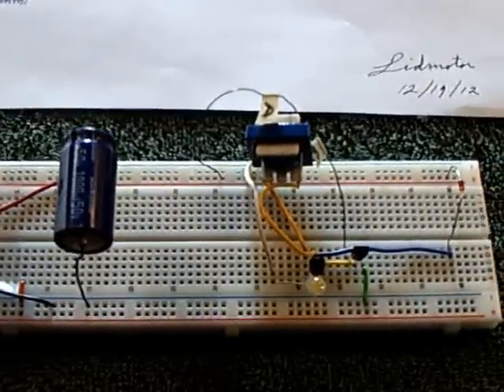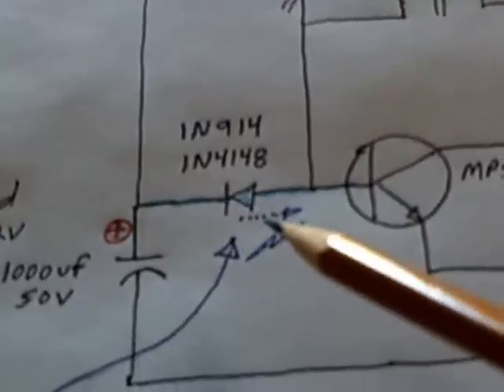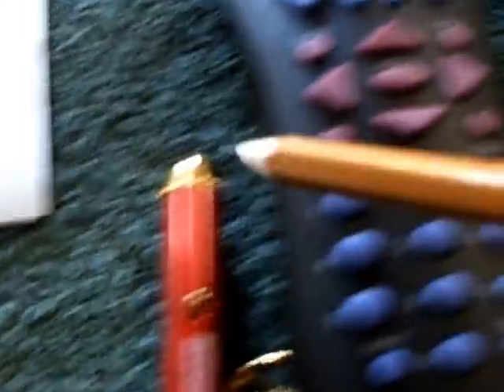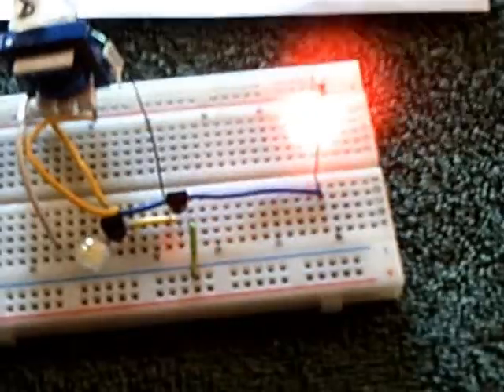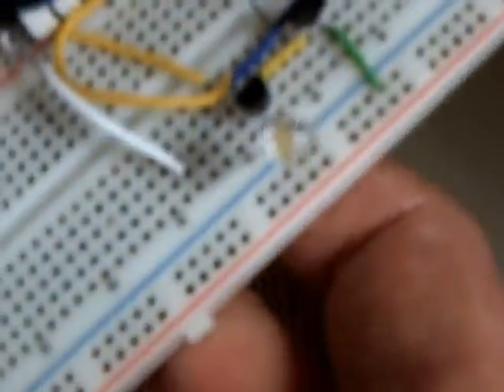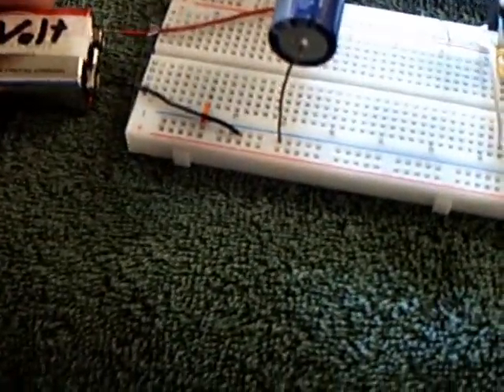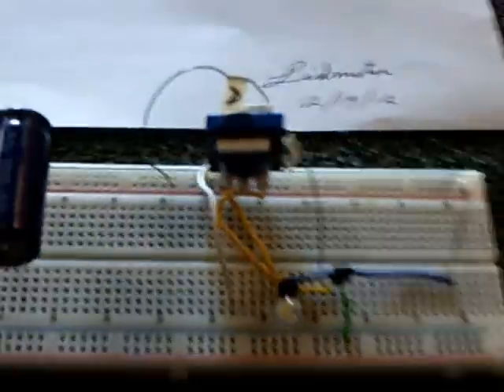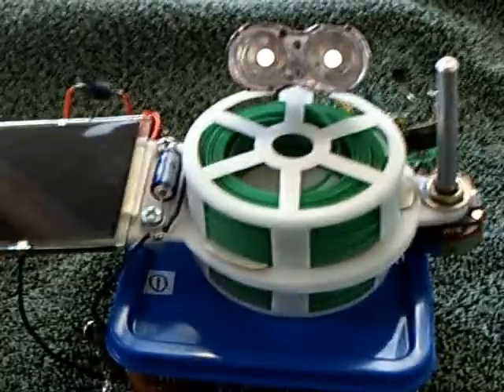Energy Detector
This is a device I made to detect certain types of energy found in the average home environment.